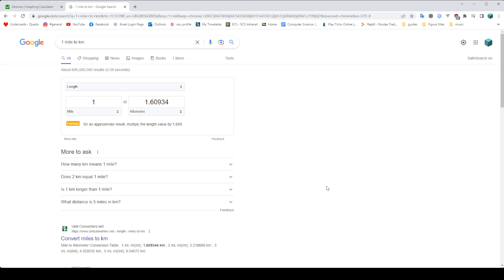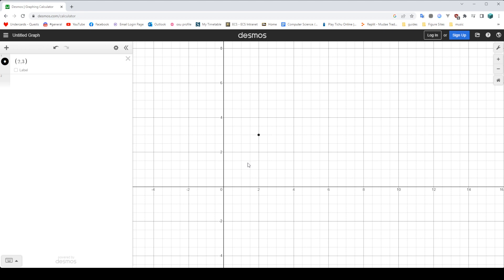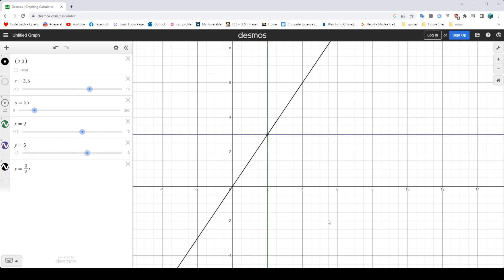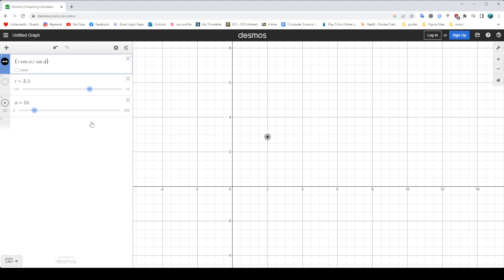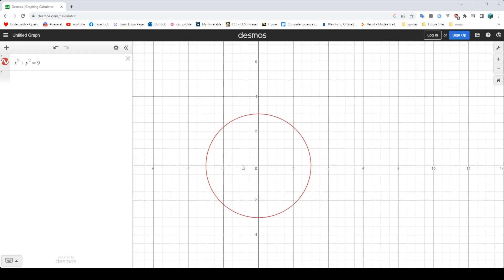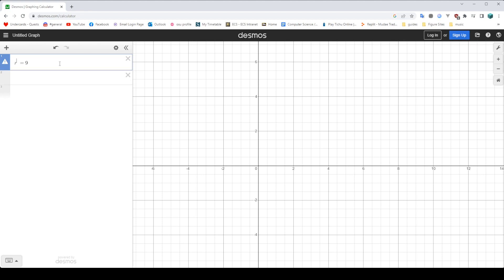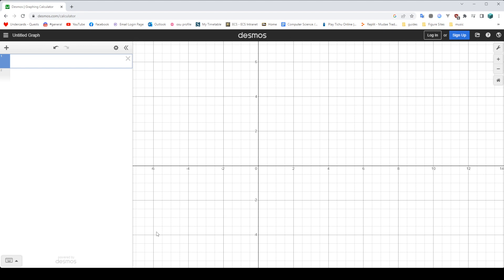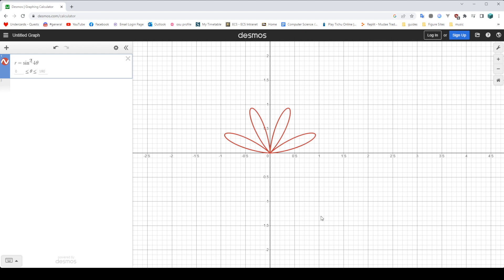What are Polar Coordinates?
MORE MATHS
ha
Polar coordinates easy, graph look pretty